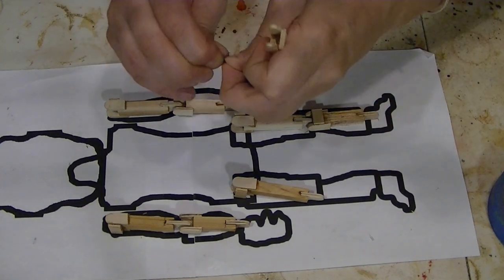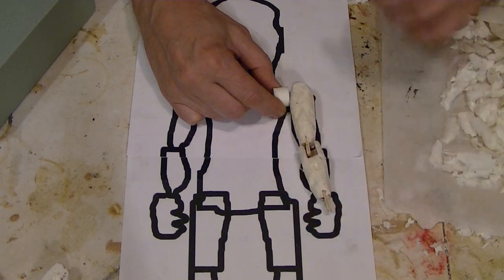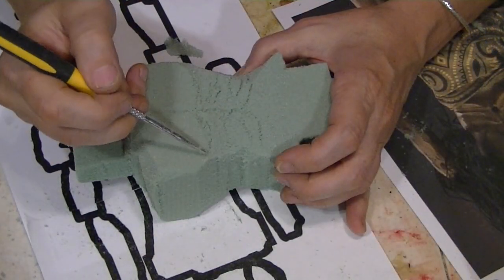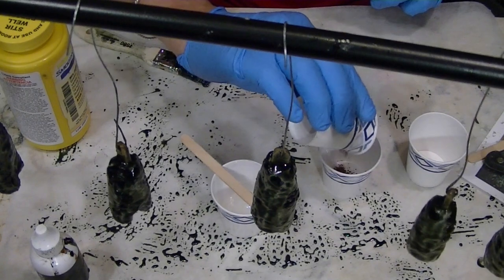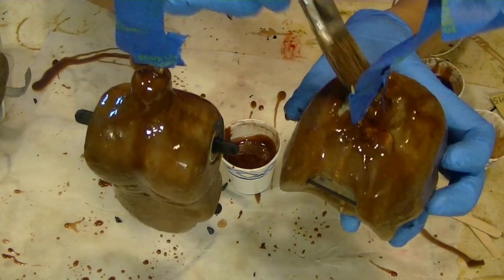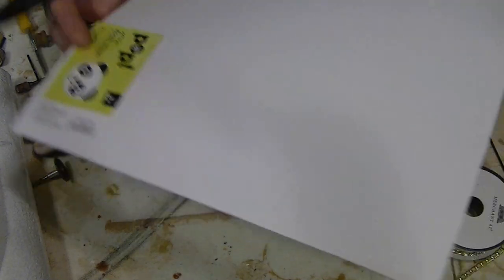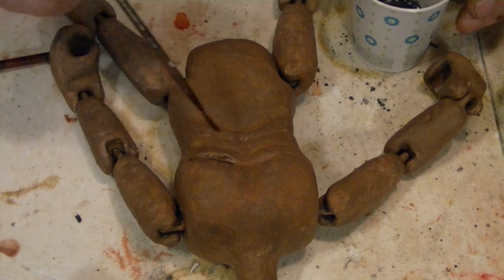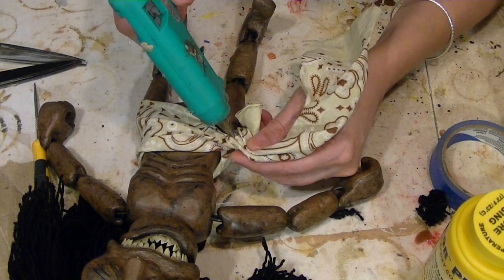Making A Zuni Doll Marionette - from Trilogy Of Terror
The first ever marionette puppet made after the Zuni doll from them made for TV movie "Trilogy Of Terror".

Robot Parts Store...